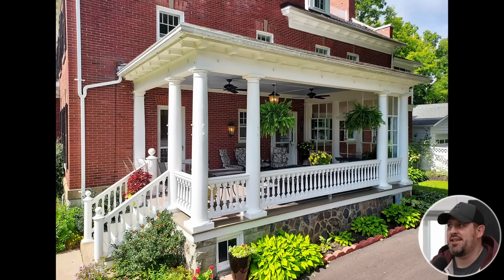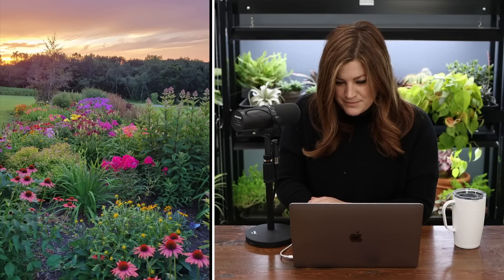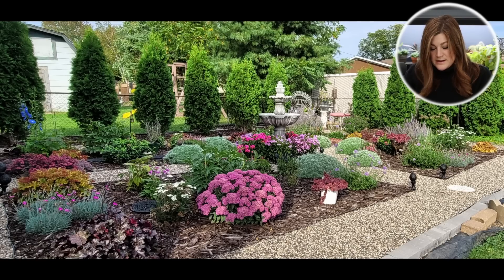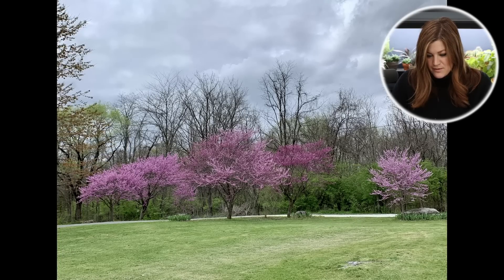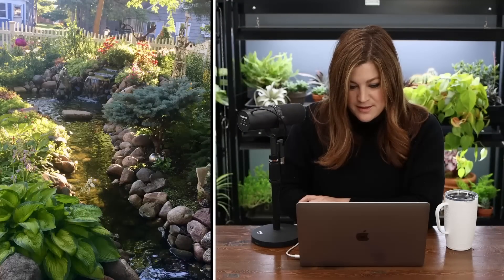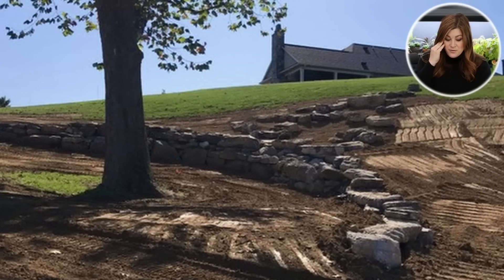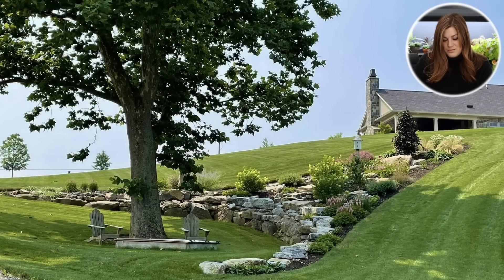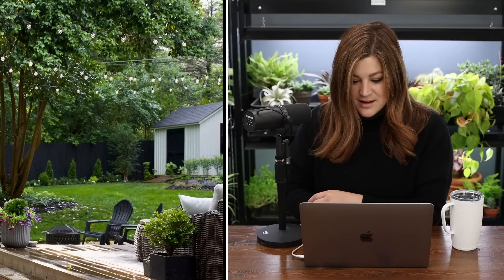Beautiful Gardens Ep 9 🌿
If you don't have a small space but still want to submit photos you can do that